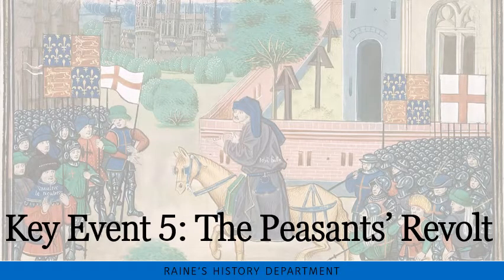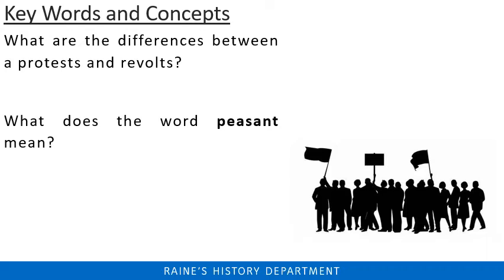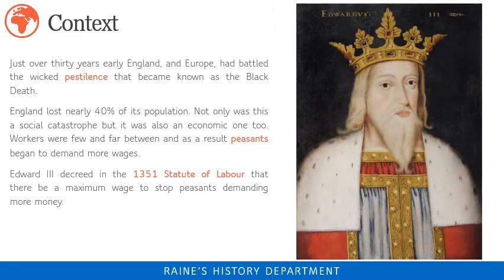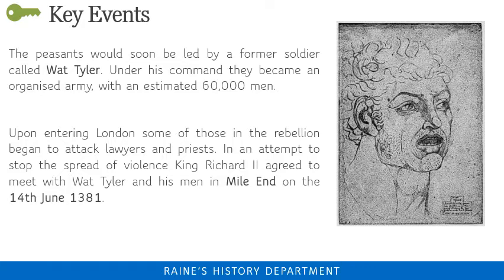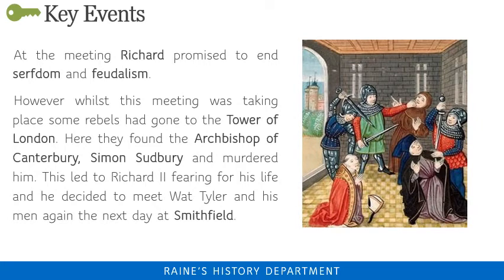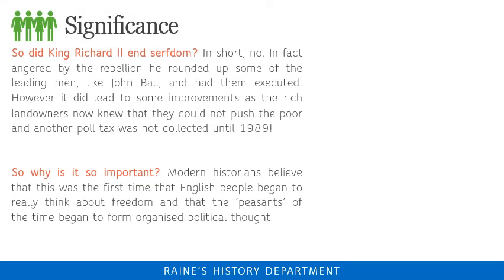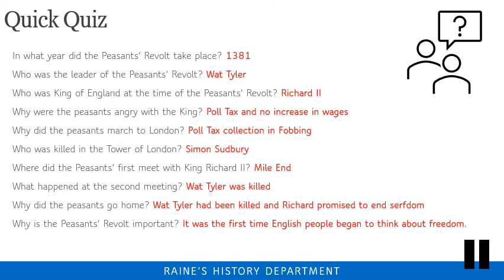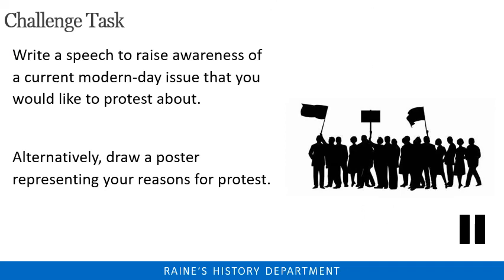Key Event 5 The Peasants' Revolt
Our 5th instalment in the Key Events in British History Series focuses on the Peasants' Revolt in 1381.

Video aimed at UK KS3 and includes event description and activities